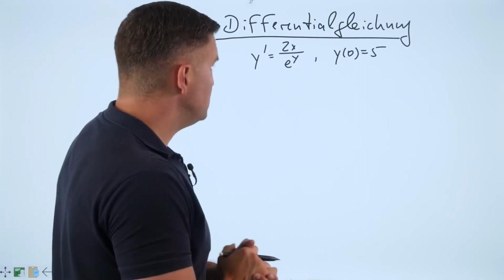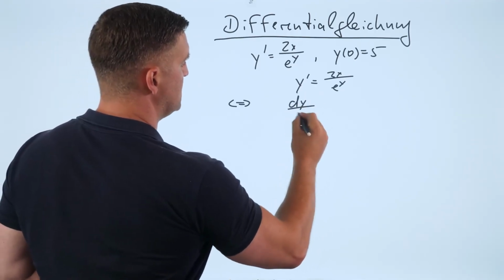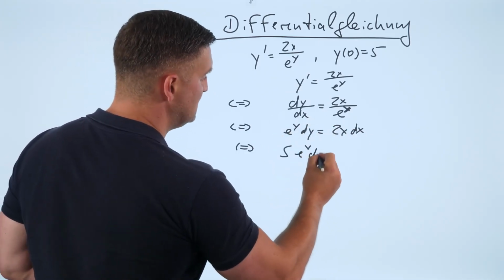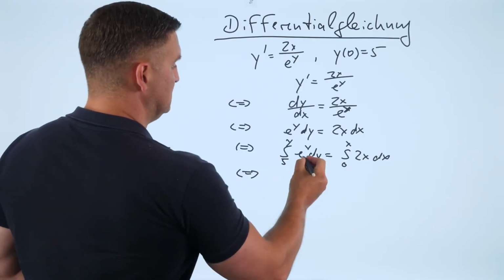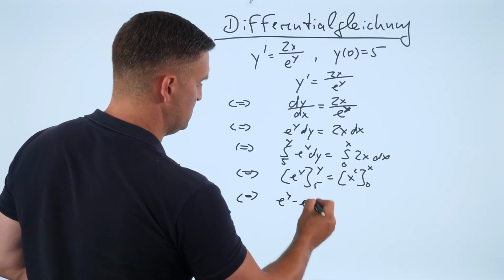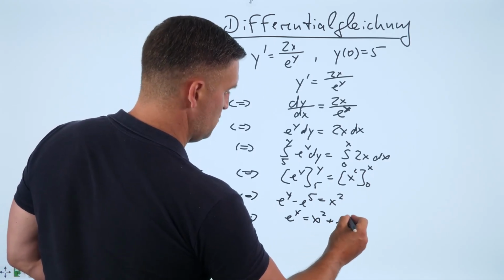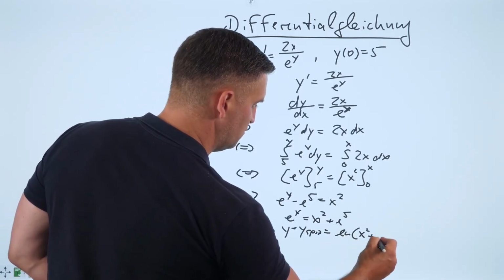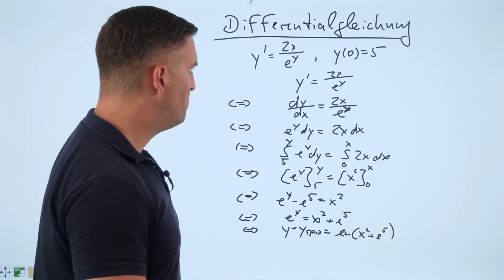How to Solve a Differential Equation: Example | Math with Daniel Jung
Ready to crack another differential equation? Watch as we break down y' = 2x/e^y, step-by-step, and reveal the trick to finding the particular solution. If you love seeing math made easy and fun, you’re in the right place!

0:03 - Introducing the Differential Equation
0:27 - Separating and Rearranging Variables
0:51 - Integrating Both Sides
1:15 - Solving for Y
1:33 - Expressing the Solution
1:55 - Discussing the Domain
2:06 - Encouragement and Practice